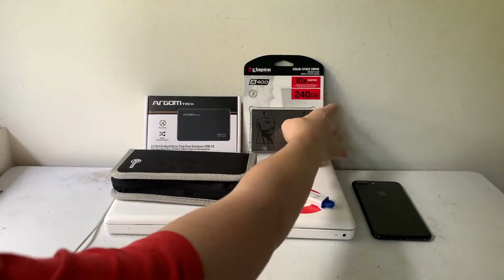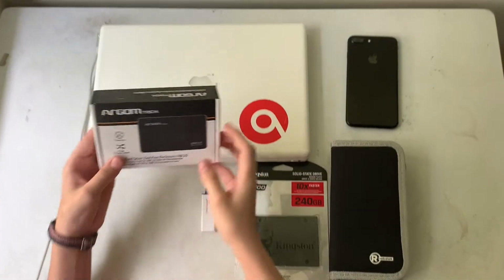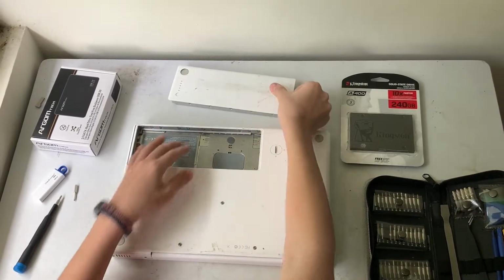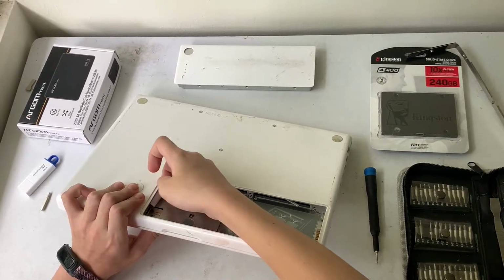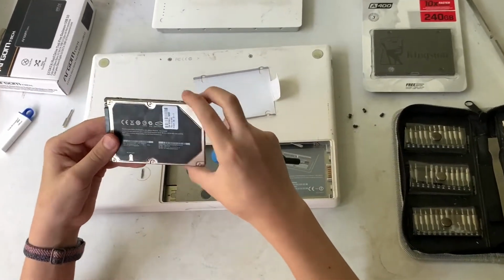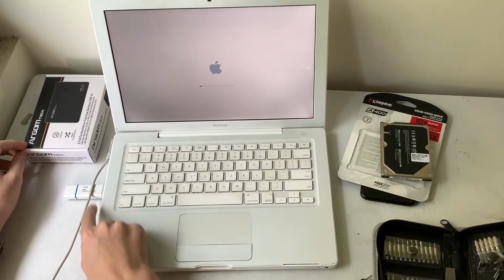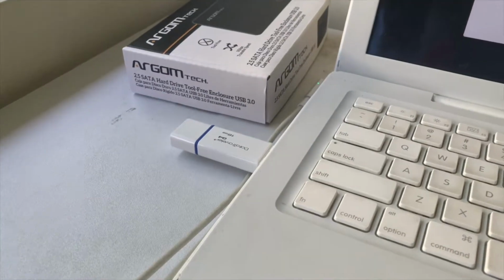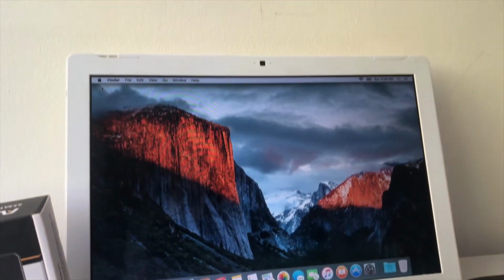How to SWITCH to an SSD in MacBook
Hi everone houp your all doing great and in todays vidos o will be shouing you how to upgread to an ssd in your old mac ( espesificaly for mabook 2006 to 2009 mid policarbonat models) if you want to see the diference betwin your old HDD and the new SSD chek out last weeks video! speed test